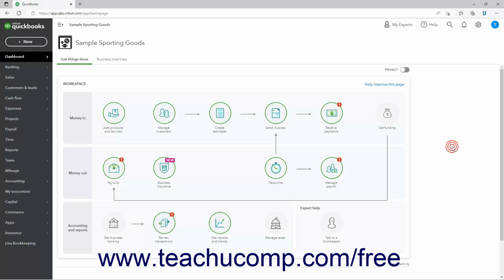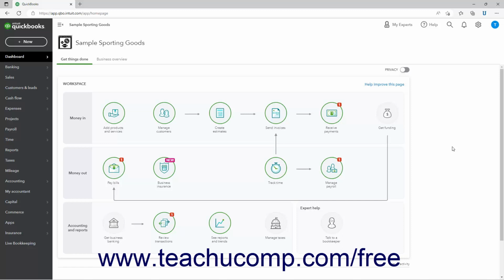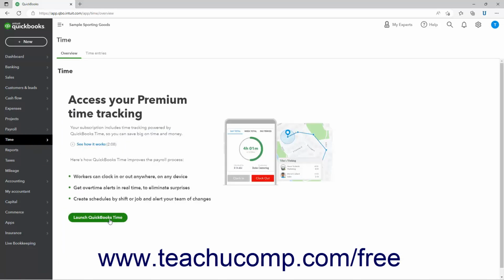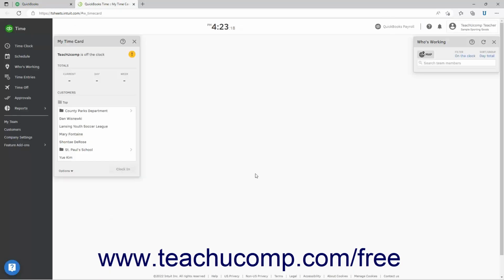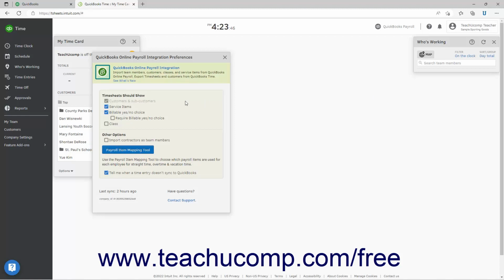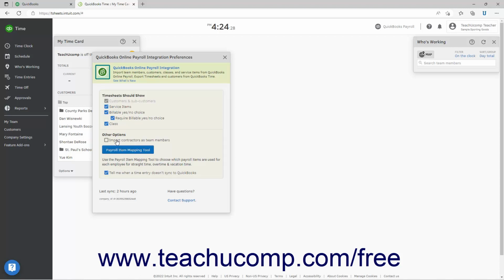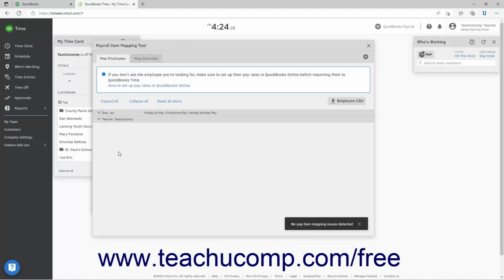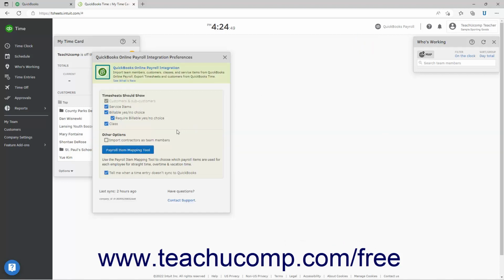Learn How to Set QuickBooks Time Timesheet Preferences in QuickBooks Online: A Training Tutorial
Learn about QuickBooks Time Timesheet Preferences in Intuit QuickBooks Online with the complete ad-free training course